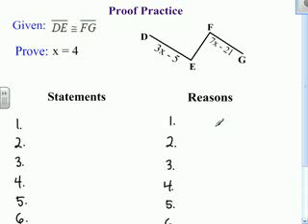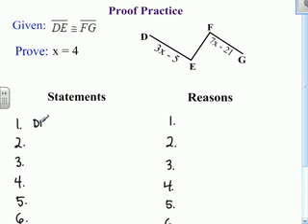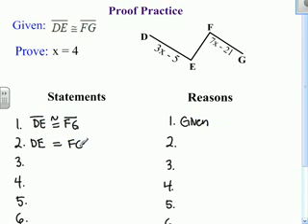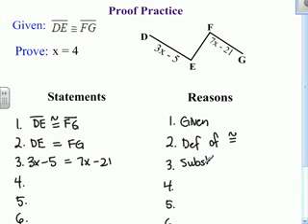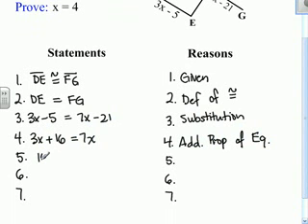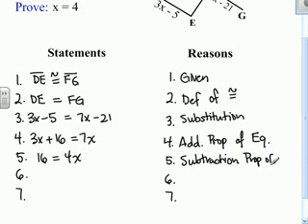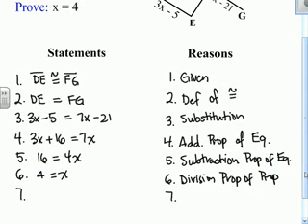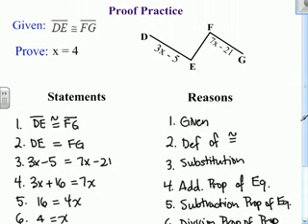Proof Practice 2